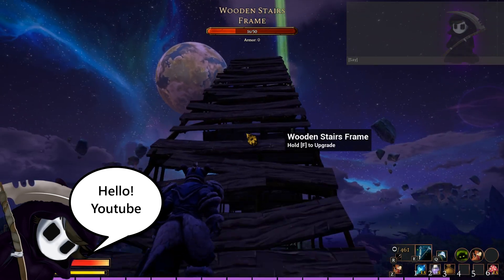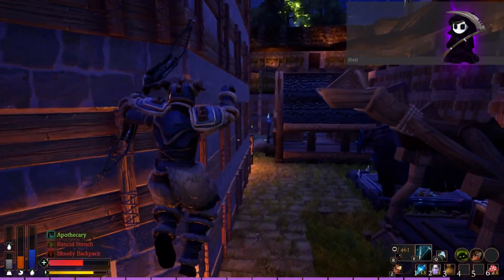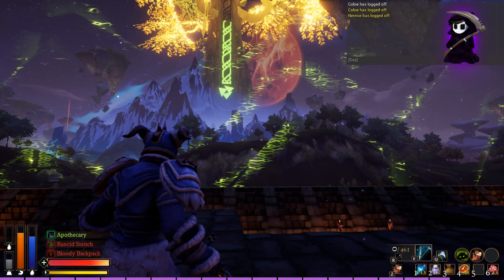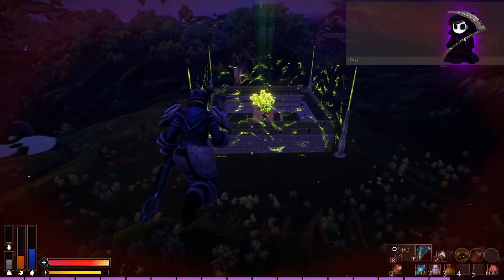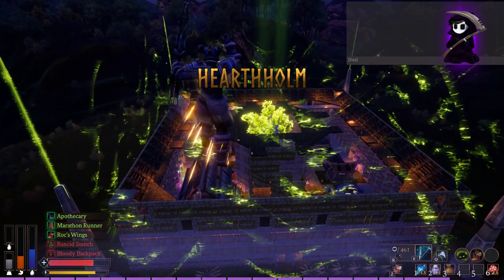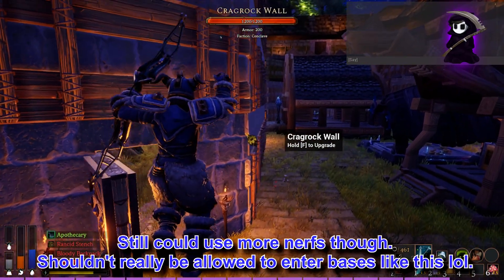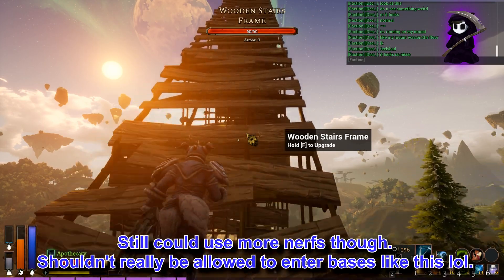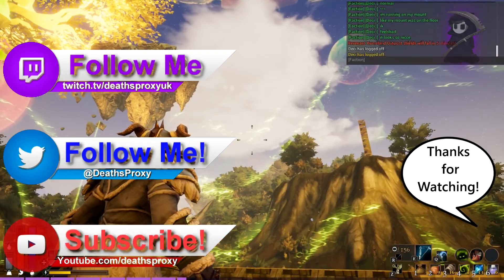Rend - "How To Fly"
I can fly! So can you too! Is it an exploit?

►What is Rend?

Rend is an upcoming survival game created by ex-blizzard developers, but it changes the formula of the genre into something different. A Faction vs Faction vs Faction Survival Sandbox game, Where only one faction may win, or everyone loses, with a lot of RPG aspects to boot! Its a fresh face in a generic and overcrowded market.